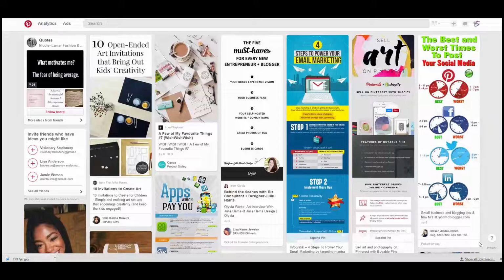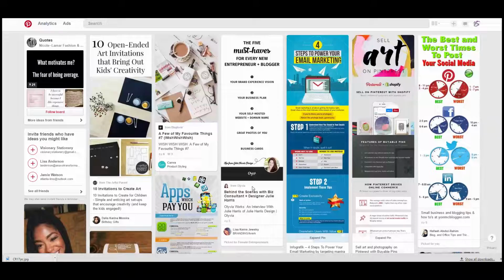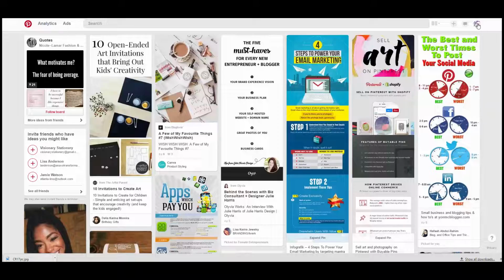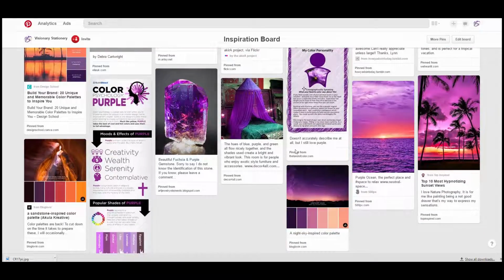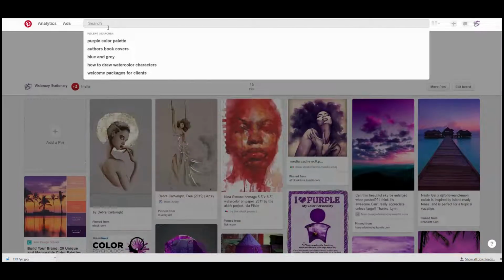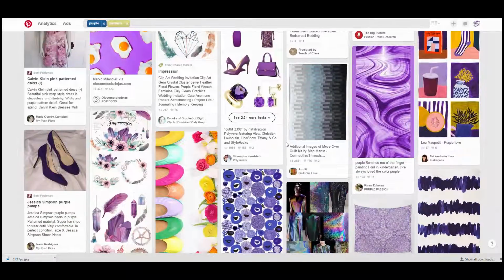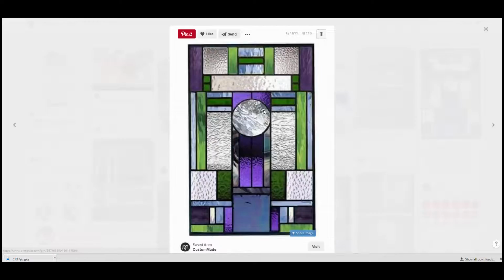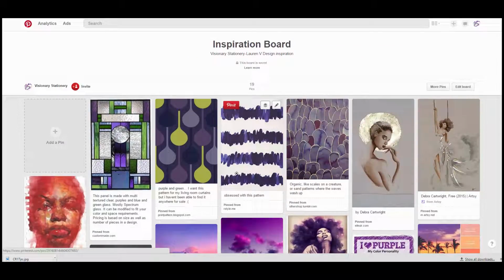Design SLAY- DIY: How to Create a Mood Board for Your Business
Design SLAY- DIY: How to Create a Mood Board for Your Business Branding ID

In this edition of Design Slay, I share with you how to create a mood board from scratch using Pinterest and Canva for your business.  It’s super simple and fun to create an awesome plan for your visual branding.

Before you create a bomb-ass mood board for your brand,  you must have a clear understanding of your brand message! If you re-branding or in the process of building your brand and it’s giving you complete headaches and stress—no worries!

Join me and other visionary business owners in my free Facebook Group for more tips and support on having an awesome brand at:

Here’s a list of the resources I mentioned in this video

Do Ya Love Me; Now That I Can Show You How To Design?